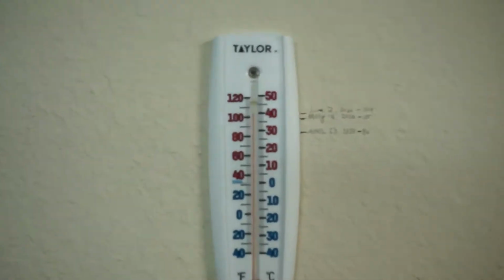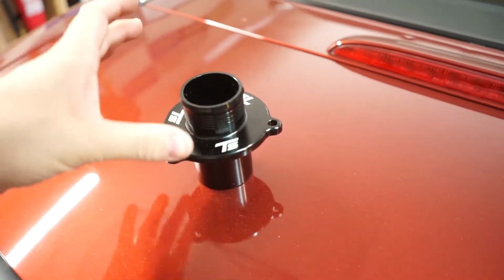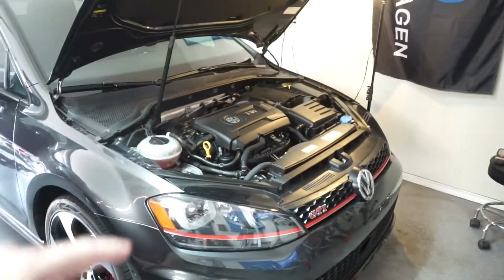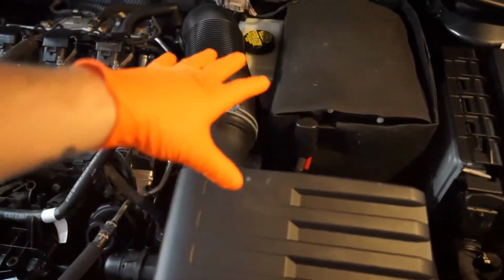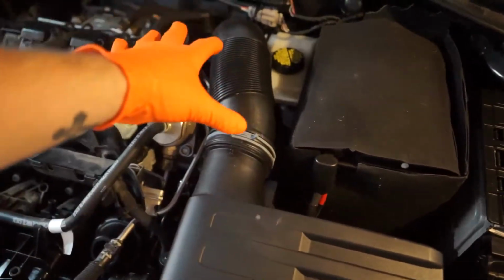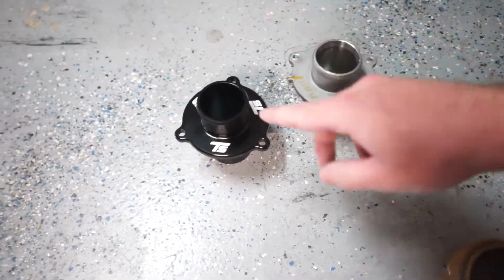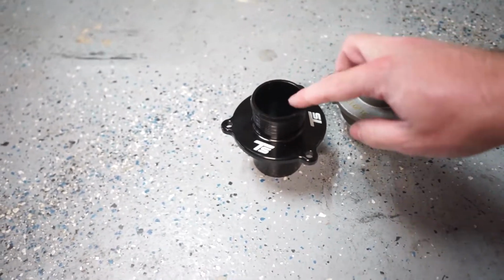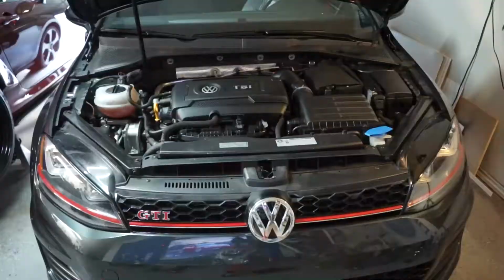Mk7 GTI Turbo Muffler Delete! Worth It?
I picked up a Torque Solutions turbo muffler delete to install on my Mk7 Volkswagen Golf GTI. The install went fairly well, besides having a hard time getting all the bolts removed. The turbo muffler delete is a straight pass through design claimed to be a smoother flow and add turbo noise. After testing, while the straight through smooth design may optimize flow, the overall volume of the turbo induction might be slightly increased but doesn't change the tone too much. I would say worth the $45, but I wouldn't spend any more than that on this aftermarket upgrade.